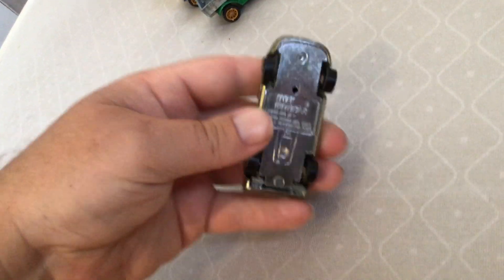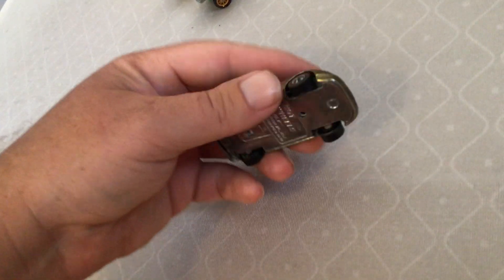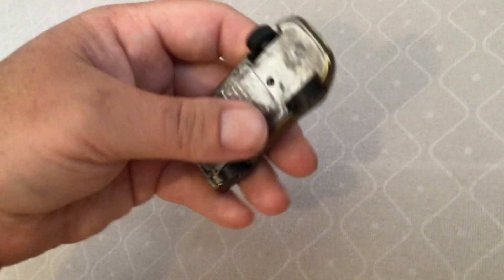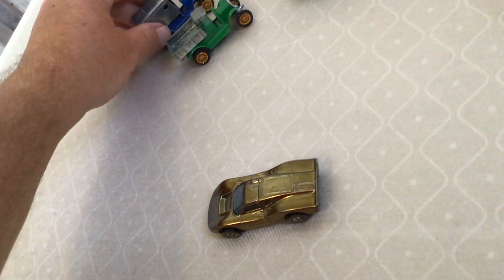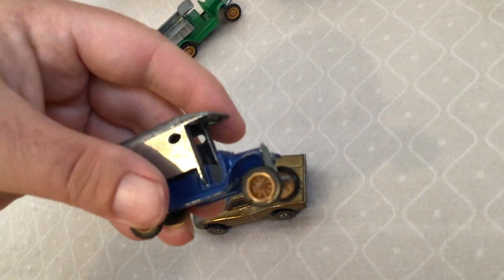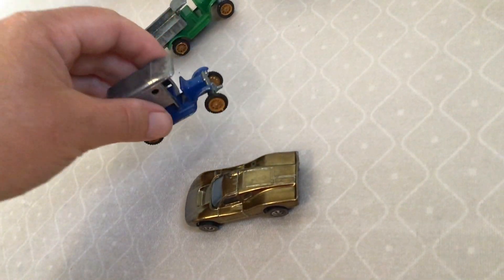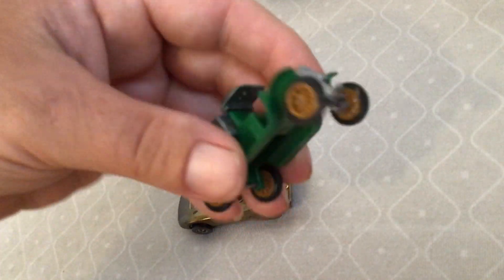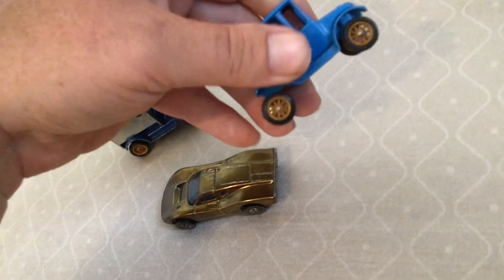Hot Wheels Redline, more